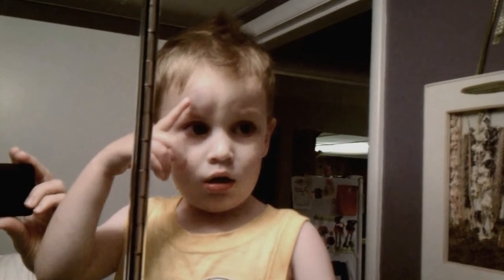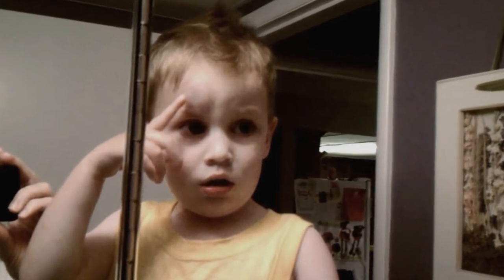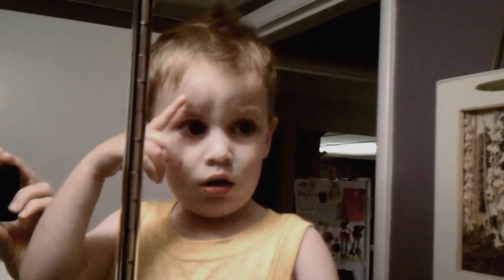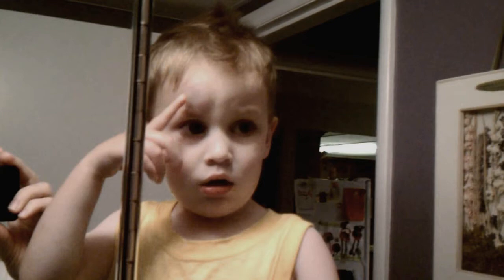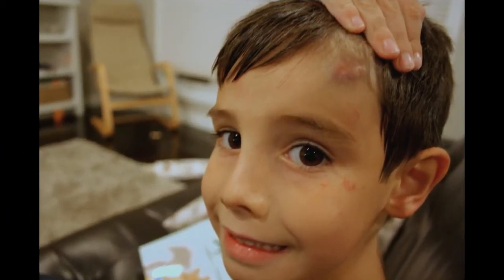Home Remedies for Swelling on the Head from an Injury Goose Egg - Danish Home Remedies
NOTE: Keep in thoughts that even a minor head bump could cause bleeding in or round the mind, which will also be severe and require quick hospital treatment.

Swelling on the head from a surprising damage, casually referred to as a ‘goose egg’, is a quite common drawback –specifically in youngsters but additionally in adults.

A goose egg is a comfortable swelling on the brow that happens following an damage, because of the selection of fluids oozing out of broken blood vessels.

Apart from the swelling, different not unusual signs come with delicate to reasonable ache and the website online of the damage will also be mushy. There can be bruising at the side of discoloration of the pores and skin tissue.